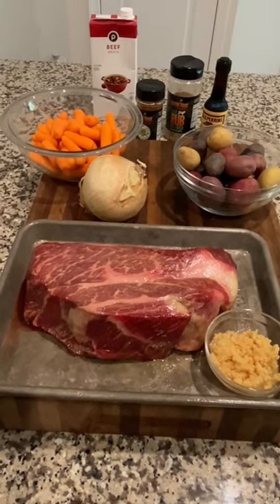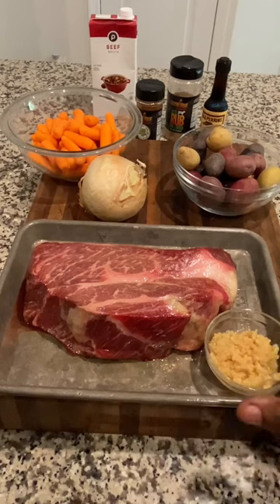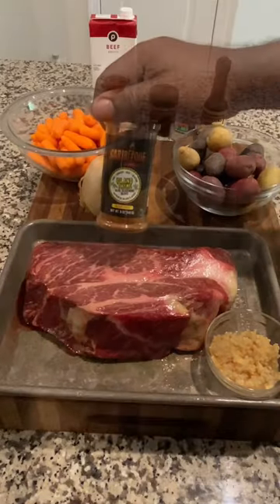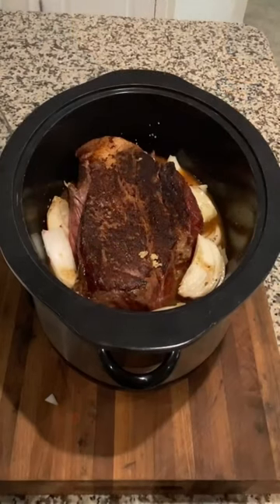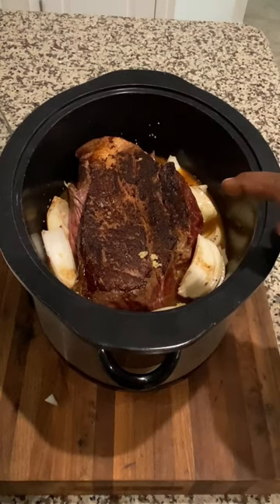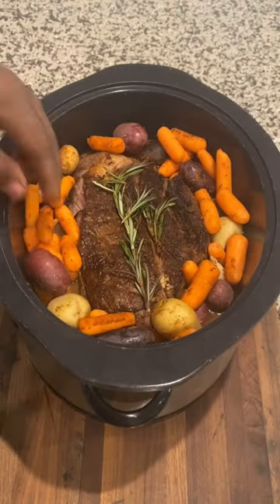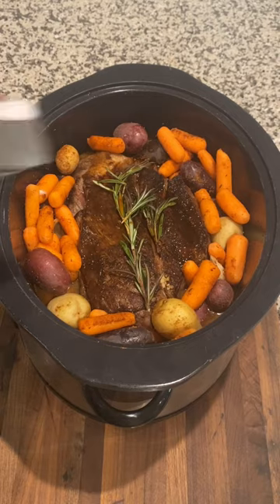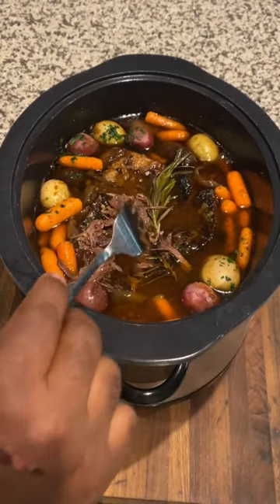Slow cooker chuck roast with potatoes and carrots!